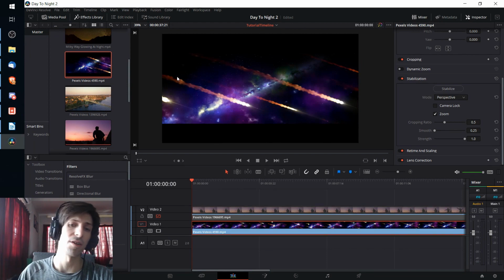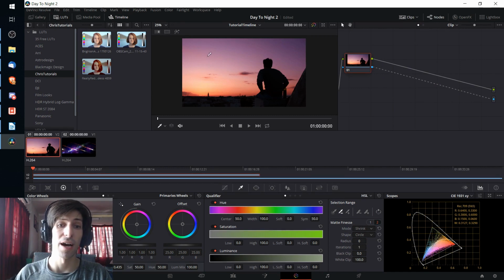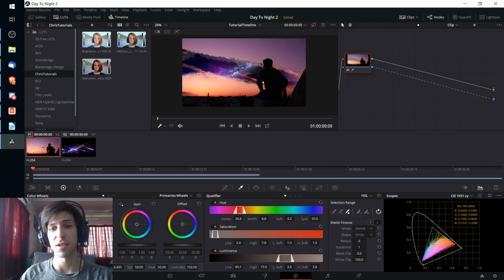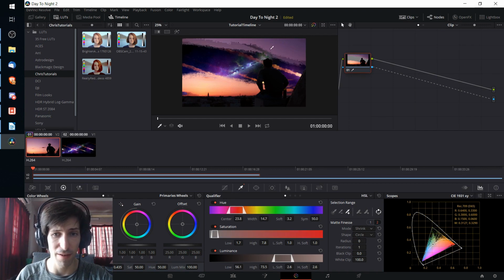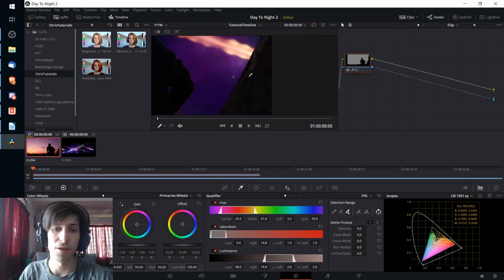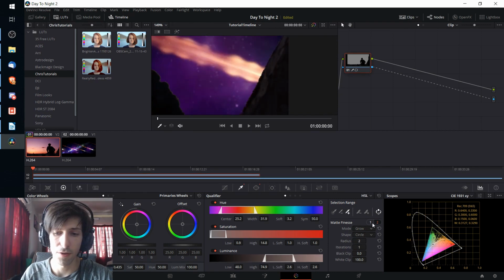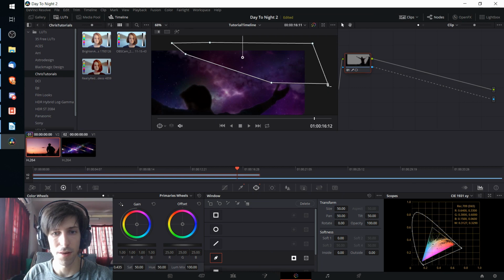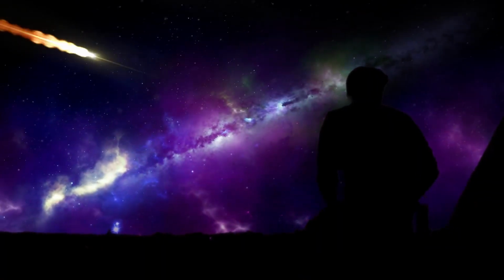How to Replace Skyline with a New Background - DaVinci Resolve 16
Make a different video sky background play in place of the original sky for your video in DaVinci Resolve 16. Using this method works best when your sky colors are different than adjacent areas so that they can be color selected individually.

Bitcoin: 17Pn5PifFmRkHRAqCZQAom1ZjCiSf7qJjJ
Ethereum: 0x6f2781F382952c8caCDbE99C46F07c265ab59627
Steem: @christutorials

Free Stock Videos used from videos.pexels.com